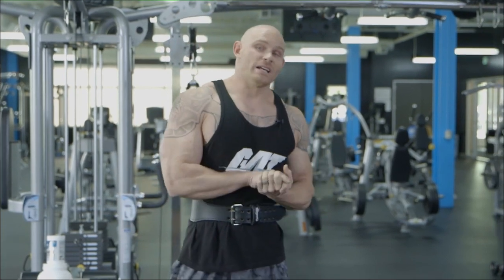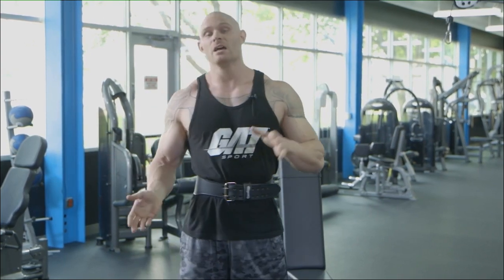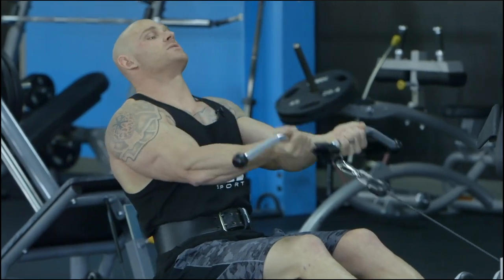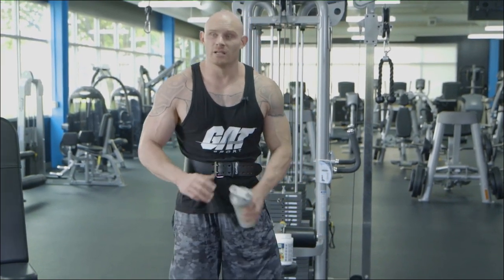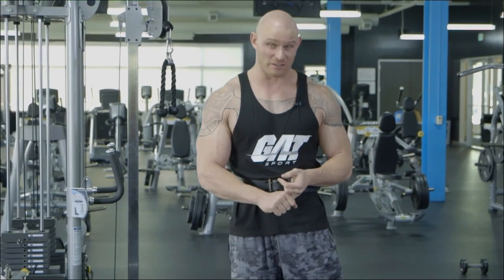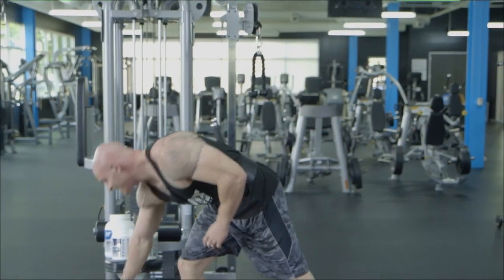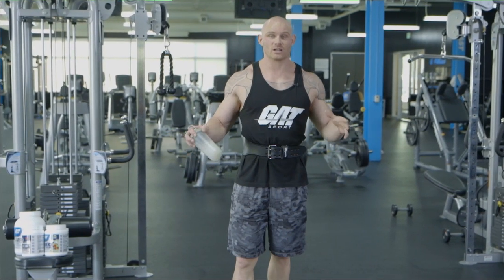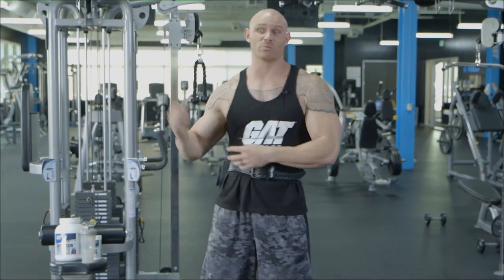Biceps & Triceps Workout for Mass | Alex Frekey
GAT athlete and former WWE Tough Enough Competitor, Alex Frekey, stops by the Bodybuilding.com gym to take you through his biceps & triceps workout for mass.

| Alex Frekey Biceps & Triceps Workout |
1. Seated Dumbbell Curl
2. Drag Curl
3. Superset
    a. Low Pulley Curl
    b. Light Double
4. B-Pak Rope Pushdown
5. Lying Skullcrusher
6. Wide Grip Push-down